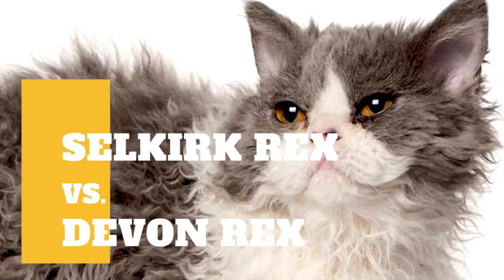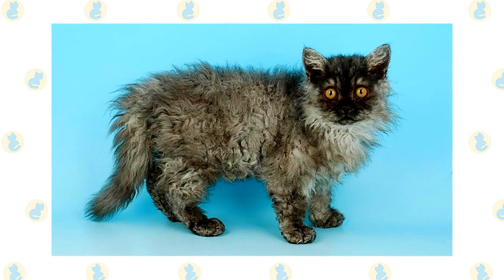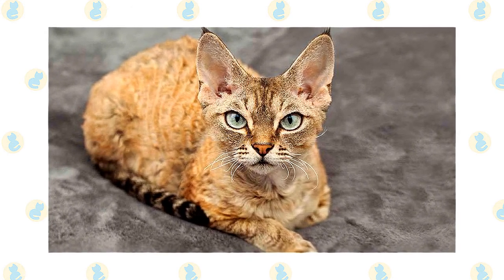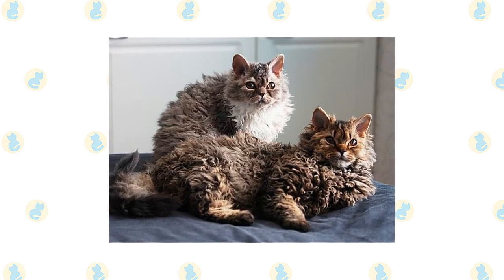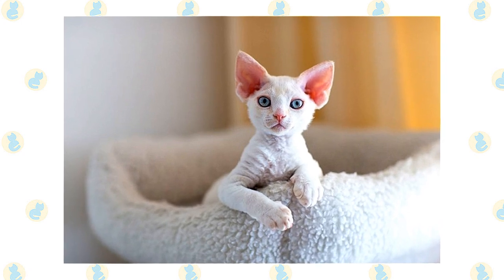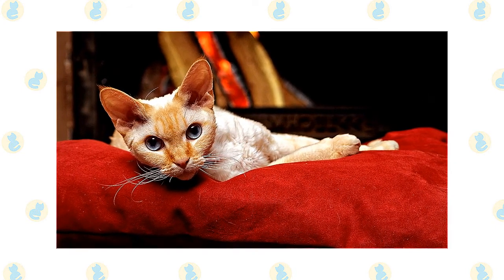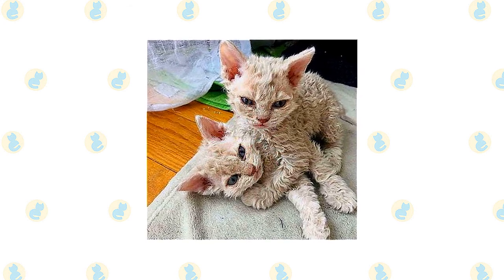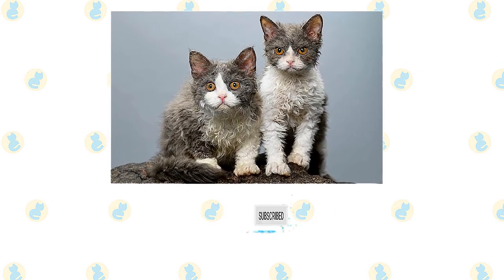Selkirk Rex Cat VS. Devon Rex Cat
Imagine a medium-size to large cat with a heavy-boned but muscular body, a rounded head, and a soft, woolly coat of loose curls that can be short or long in any of a multitude of colors. That’s the Selkirk Rex. Kittens come out curly, go through a straight stage during adolescence, then mature into plush, dense clumps of curls when they are about two years old.

The difference in coat length may not be immediately obvious without first observing the ruff and tail. Shorthairs have a ruff that is the same length as the fur on the rest of the body and plush curls on the tail that lies compactly. A longhaired Selkirk has a longer ruff that frames the face and plumy curls on the tail that stand out rather than lying demurely in place. With either length, the coat may appear most curly around the neck and on the belly and tail.

The Devon is often described as having an elfin appearance, with his large ears, high cheekbones, and striking eyes. His outstanding characteristic, however, is his soft, wavy fur. His curvy body starts with his head, a modified wedge shape with convex curves forming the outer edge of the ear lobes, the cheekbones, and the whisker pads. The Devon has large, wide-set, oval-shaped eyes and strikingly large ears set low on the head. Sometimes the tips of the ears are tufted with fine fur.

A “rexed” coat is soft and fine, appearing to be without the harsh guard hairs that characterize most cat coats. The cat’s body is well covered with fur, most thickly on the back, sides, tail, legs, face, and ears. Some Devons have loose, shaggy curls, while others have a coat that is more thin and suedelike. The hair on the top of the head, the neck, chest, and abdomen is slightly less dense and may even look downy, but the cat should never have bare patches. Smooth the coat with your hand and rippled waves appear.  It comes in any genetically possible color, pattern, or combination of colors and patterns, including solid white, black, blue, chocolate, cinnamon, lavender, and red,  smoke patterns, which are a white undercoat deeply tipped with a specific color; and various calico, tabby, tortoiseshell, and pointed patterns.

A Devon’s medium-size body is deceptively slender unless the cat has been sneaking too many snacks. His body should feel hard and muscular. The legs are long and slim, supported by small, oval paws. A long, fine tail covered with short fur tapers at the end.

The Selkirk is the relaxed Rex. His Persian and British Shorthair ancestors give him a placid, cuddly nature, but he is more active than those breeds and likes to play. People who live with him describe him as sweet and endearing, with a bit of a silly streak.

Tolerant and affectionate, the Selkirk is not always a lap cat, but he likes people and other animals. With his sociable nature, he dislikes being left alone for long periods. Keep this fun-loving cat entertained with a fishing-pole toy or flashlight beam, and he will be thrilled. Ignore him at your peril. He won’t hesitate to demand attention in a small, quiet voice if he feels that he’s not getting his due.

Devon’s favorite perch is right at head level, on the shoulder of his favorite person. He takes a lively interest in everything that is going on and refuses to be left out of any activity. Count on him to stay as close to you as possible, occasionally communicating his opinions in a quiet voice. He loves people and welcomes the attention of friends and family alike.

This is a smart cat with a moderate activity level. He’s not in constant motion, but he does like to learn tricks and play fetch. Puzzle toys and interactive toys are a delight to his inventive brain and will help to keep him occupied while you are out earning money to buy more of them.

He likes to eat and will snack himself into a few extra pounds if you don’t carefully monitor his food intake. Under the covers is his preferred place to sleep. Like a heat-seeking missile, he targets the warmest spots he can find.